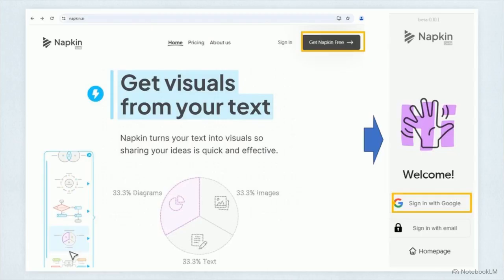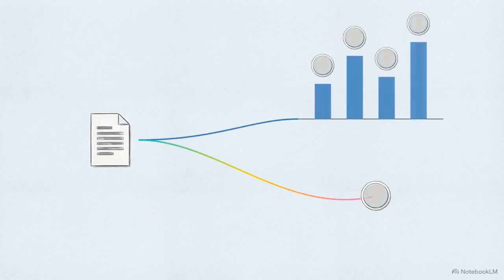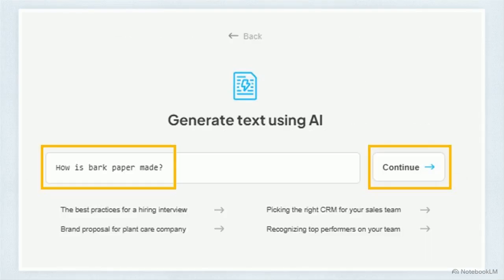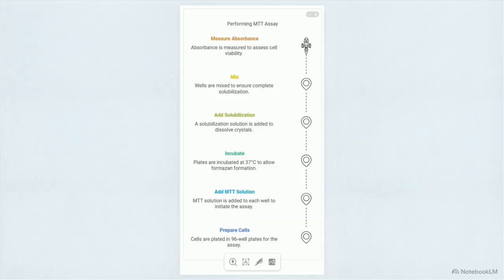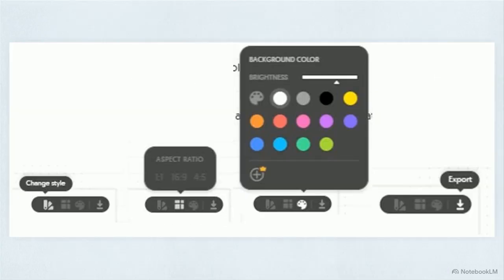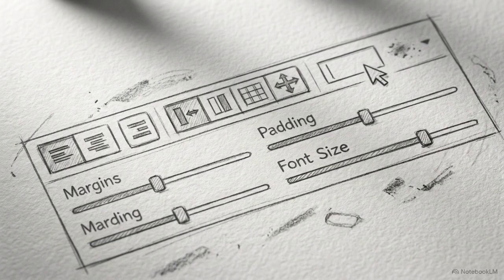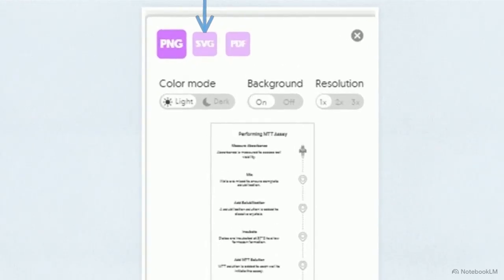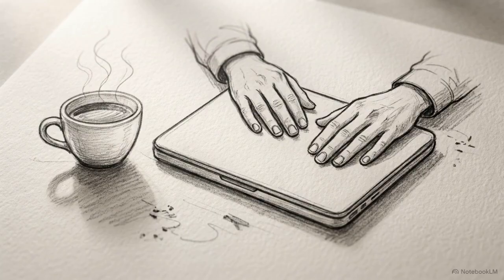Text to Diagram in Seconds with Napkin AI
Discover how Napkin AI instantly converts raw text into polished diagrams, streamlining your workflow. This powerful **ai productivity tool** helps you create presentation-ready visuals like flowcharts and mind maps without needing graphic design skills. Learn how this **ai content creation** solution simplifies complex information, making it accessible directly in your web browser. It's a fantastic **ai explained** approach to visual communication, perfect for anyone looking to enhance their presentations. This video shows an **ai video** that helps you create better presentations.